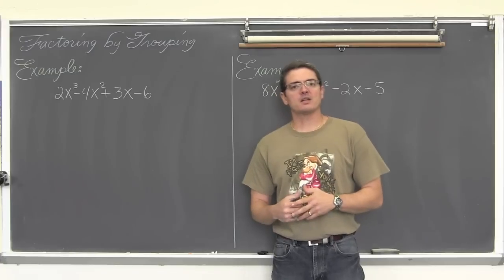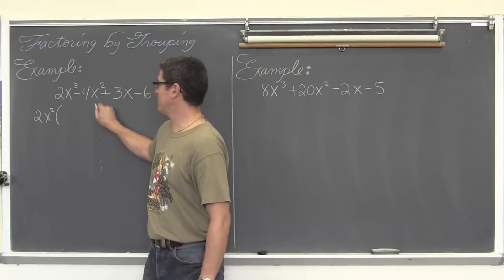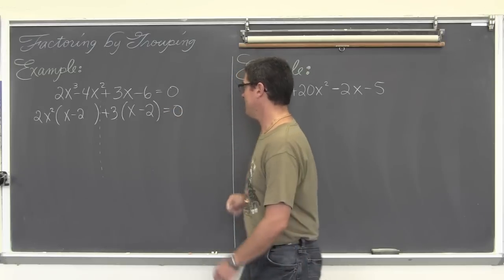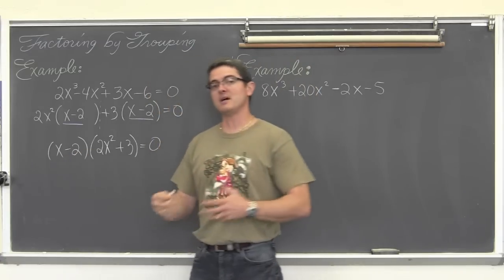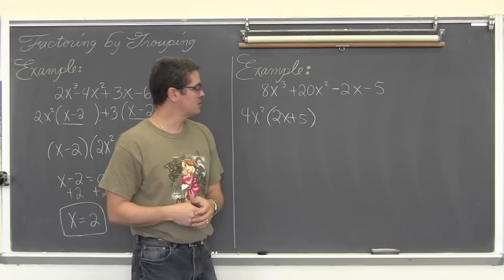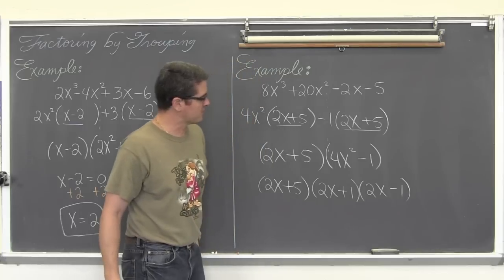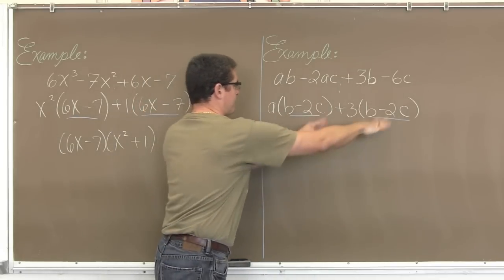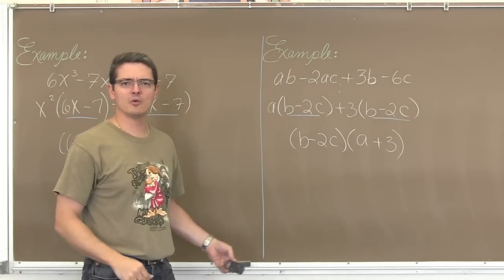Factoring Polynomials by Grouping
I work through 4 examples of factoring expressions and solving equations using factoring by grouping.
Here you can find a selection of my Factoring Lessons